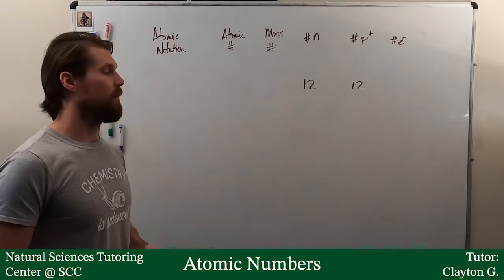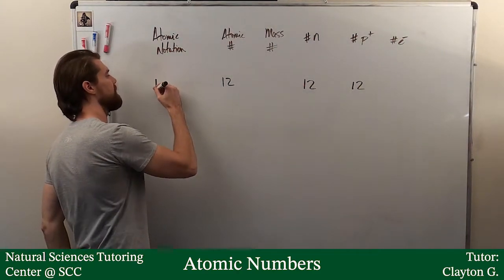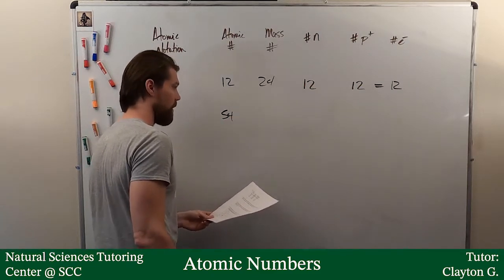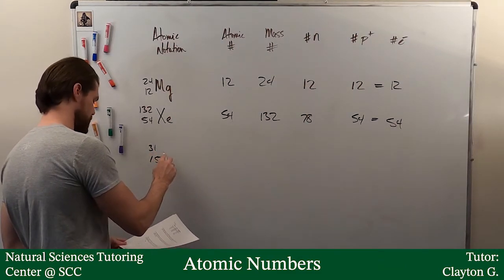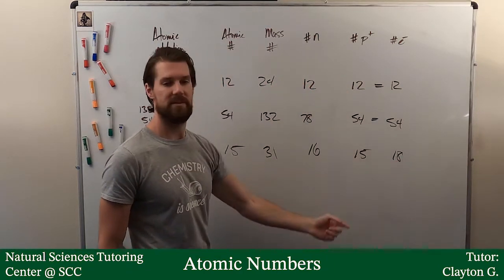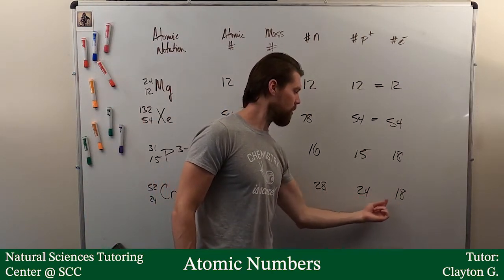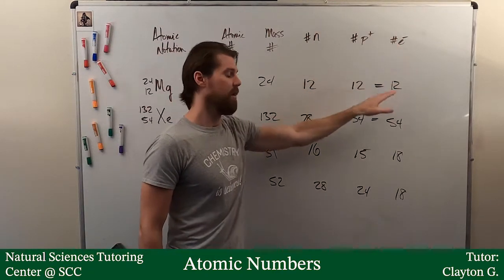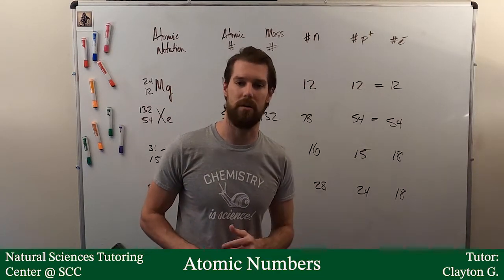Atomic Numbers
This video is part of a series walking through practice problems regarding how to determine the atomic number, mass number and the number of protons, neutrons and electrons of a given species, as review material for CHM 130.

This video was produced by the Natural Sciences Tutoring Center at Scottsdale Community College. For online tutoring help, ask our tutors a question at this